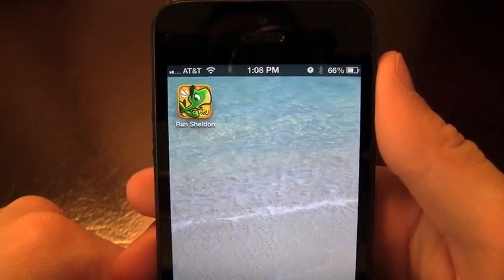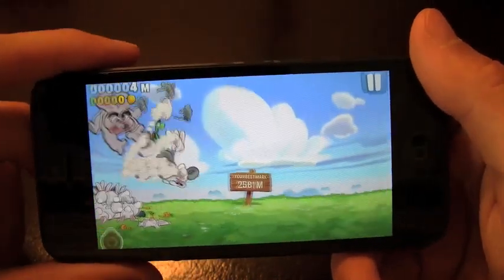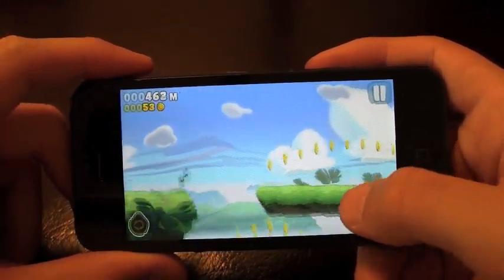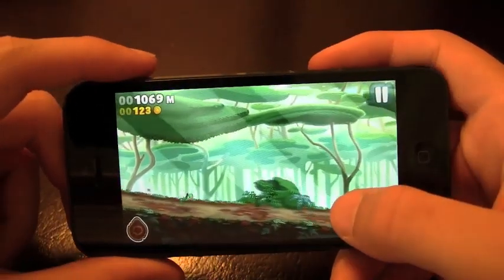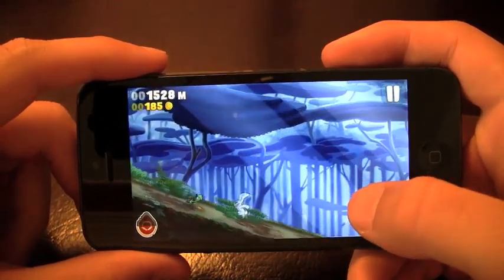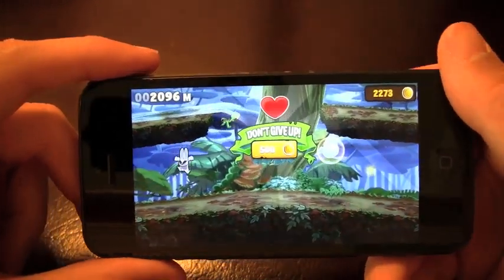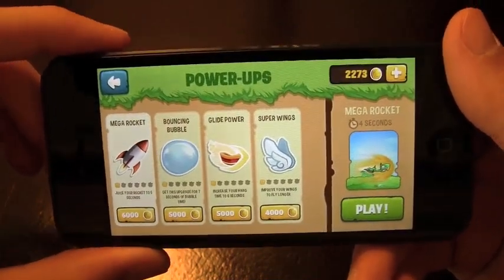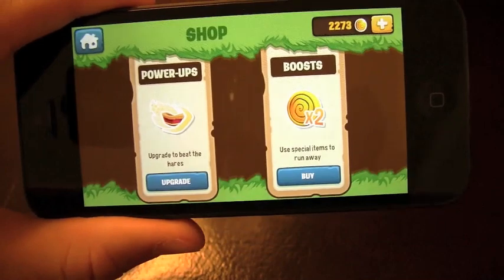Run Sheldon iPhone App Review